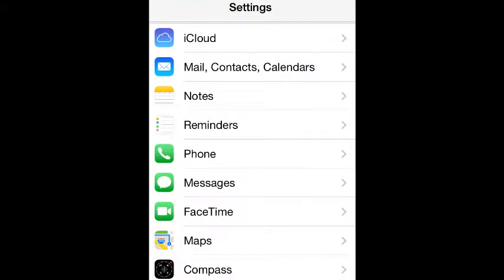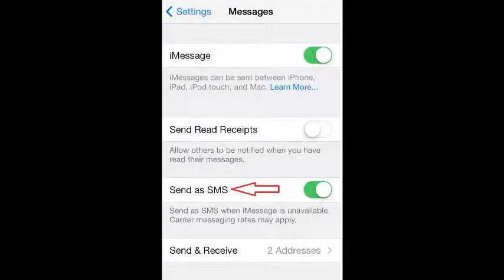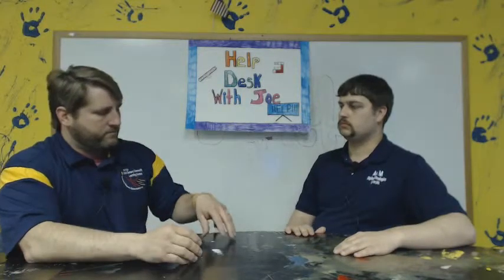Help Desk with Joe 45: iMessage and Android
This episode is the last of our series moving from Apple to Android. This episode we address how to deal with the issue of users who contacted via imessage now have to send text messages to you through the standard text messaging system SMS.

Please subscribe to our channel for more videos and if you have an item or topic you would like for us to review or talk about be sure to leave a comment below.